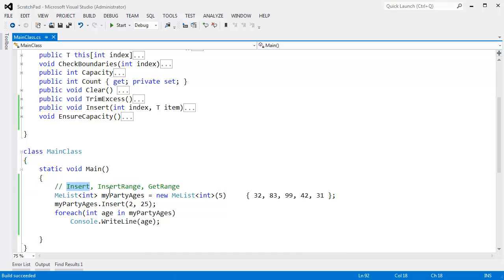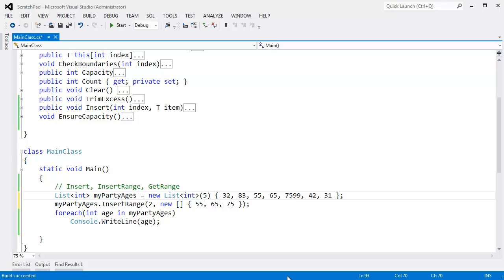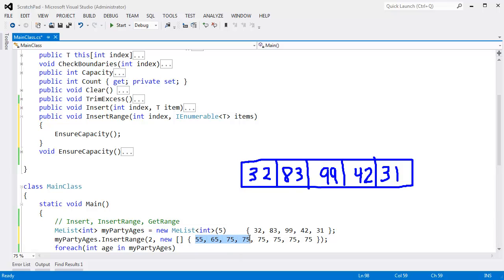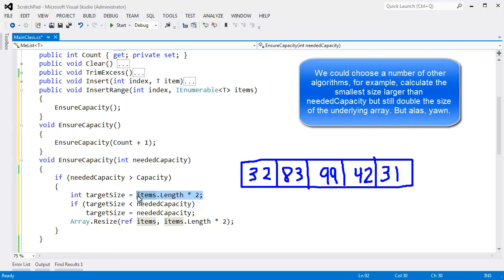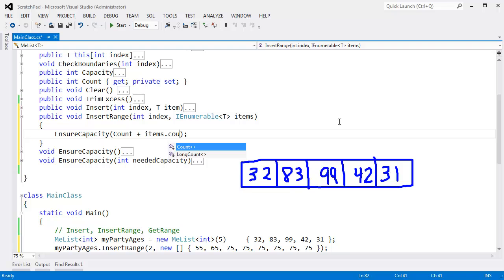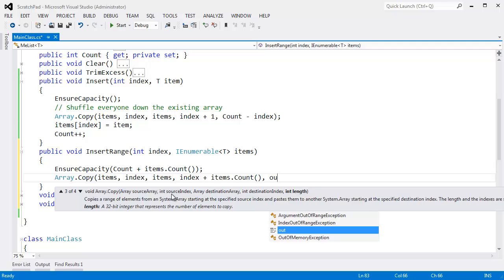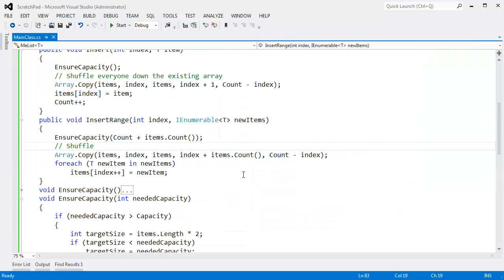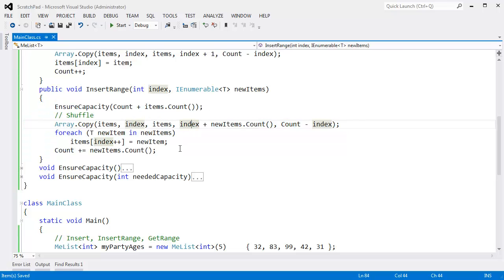C# List InsertRange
C# List's InsertRange() inserts a range of elements at a specific index. C#'s generic list inserts any IEnumerable range.